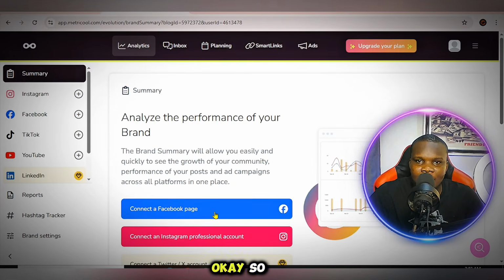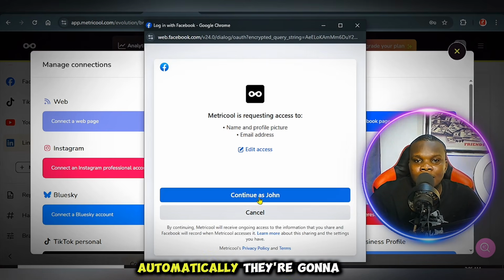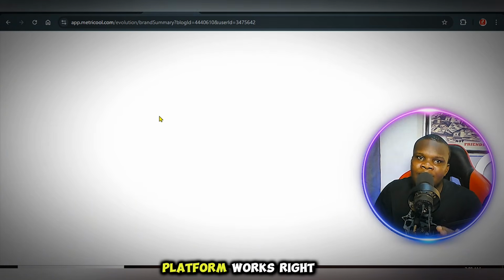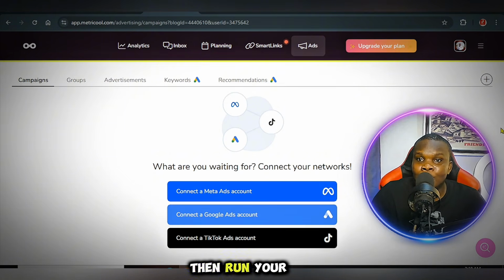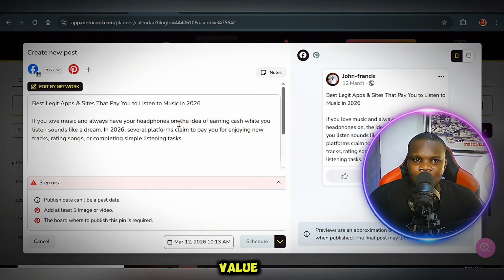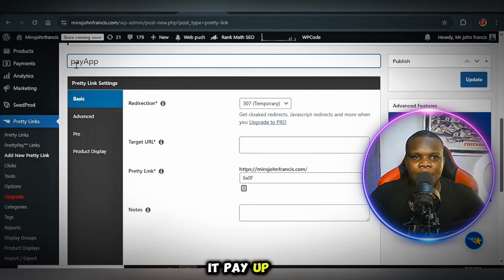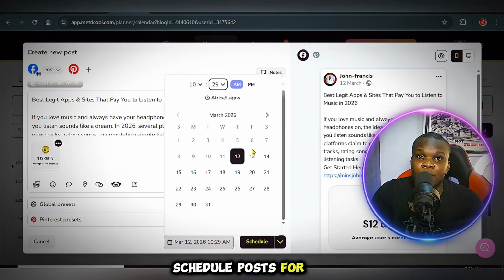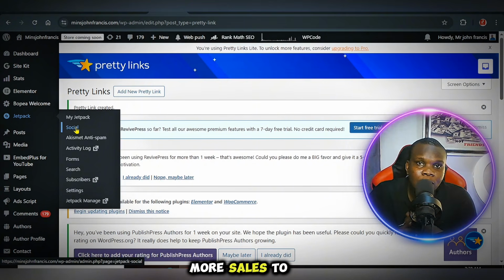Metricool Full Setup for Adsterra & Monetag Monetized Site (Free Social Traffic)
In this video, I show you how to set up Metricool to automate free social traffic for your monetization platforms.

This tutorial covers:
Metricool account setup
Connecting your social platforms
Scheduling automated traffic posts
Using social traffic to grow ad revenue
Best strategy for Adsterra and Monetag publishers

This method helps you drive consi'stent traffic without spending mon'ey on ads.